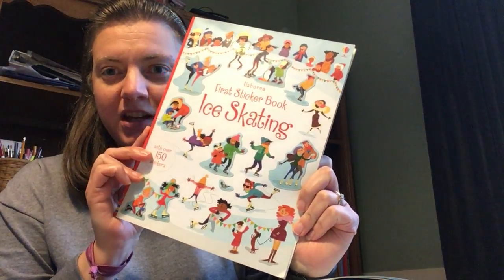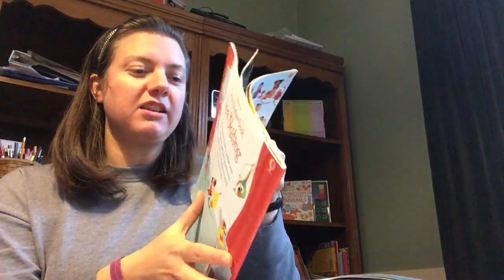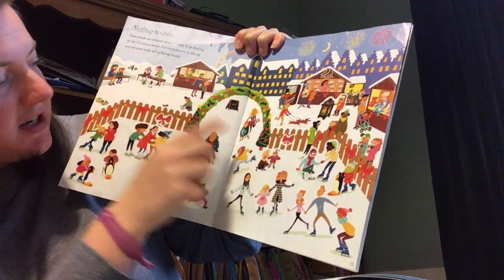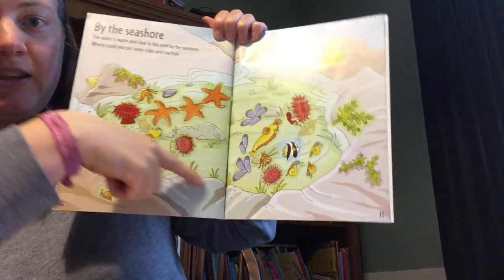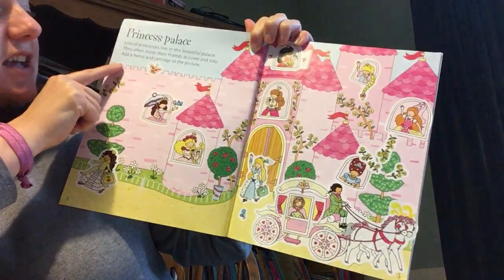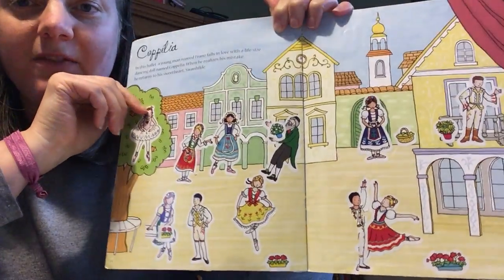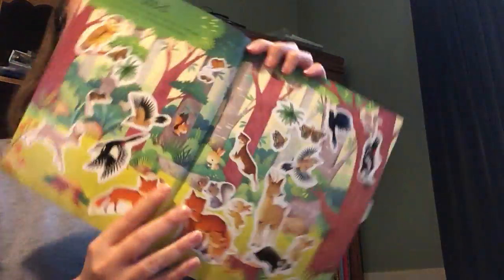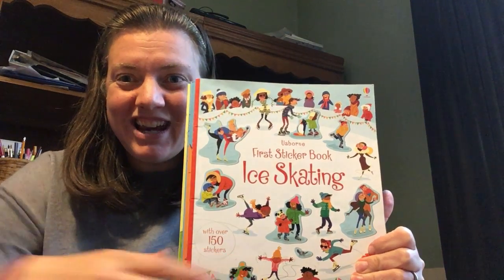First Sticker Book Series from Usborne Books & More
Learn more about our popular sticker books in the First Sticker Book Series.